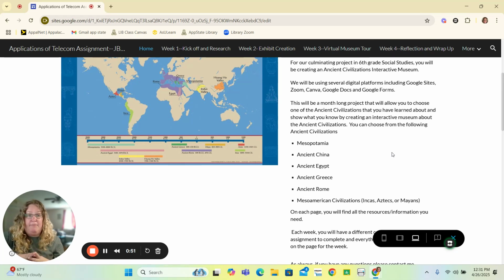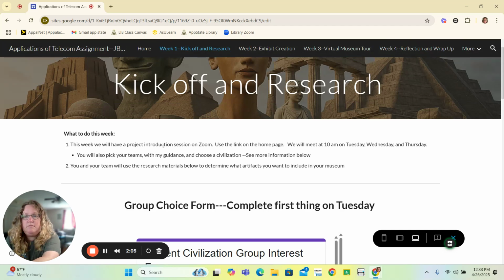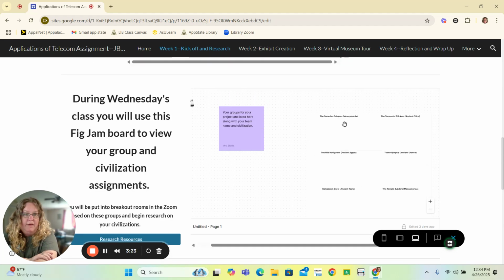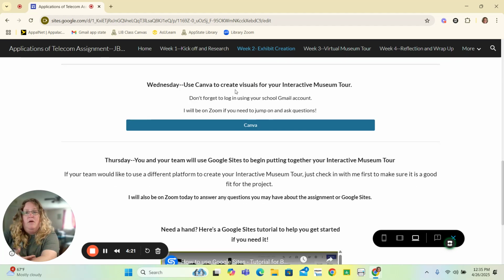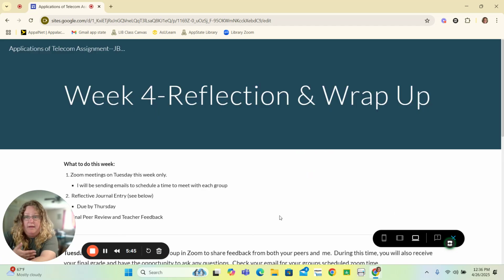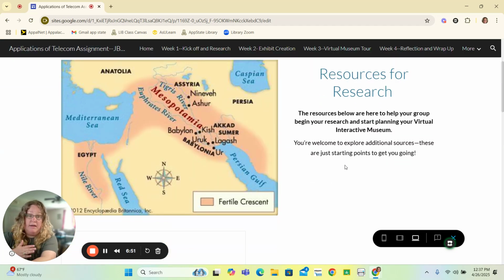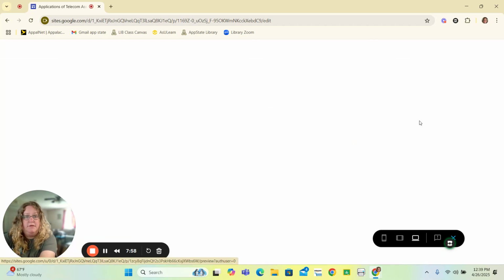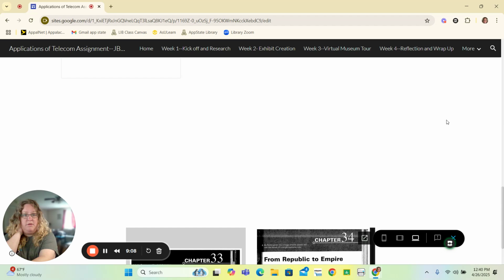Applications of Telecom Assignment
Ancient Civilizations Interactive Museum